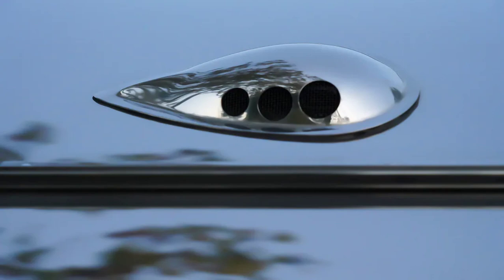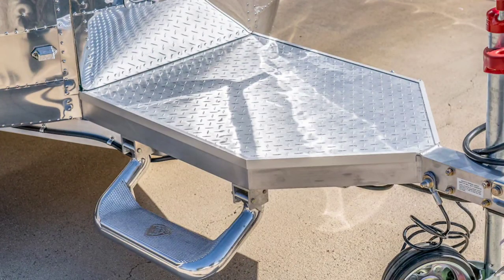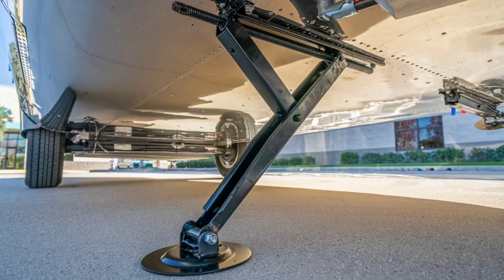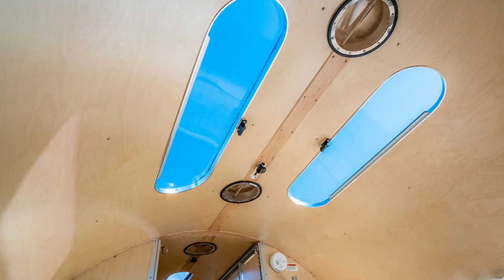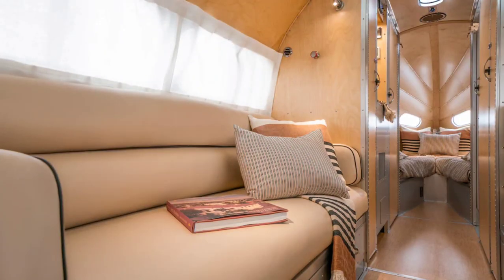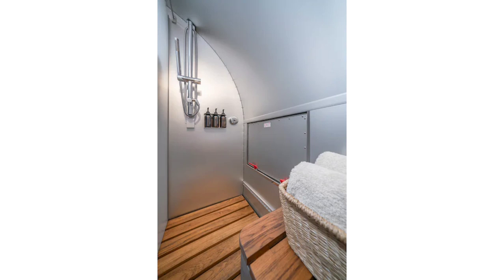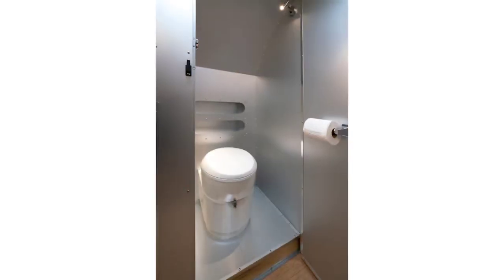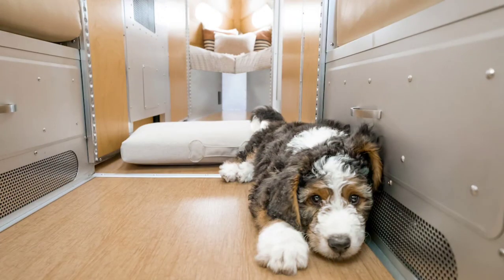A Lavish Encounter With a Bowlus Volterra Luxury Travel Trailer PART-3